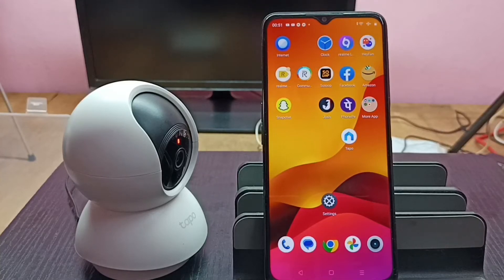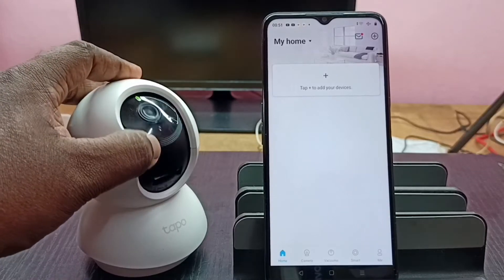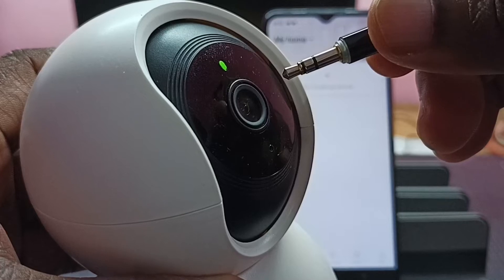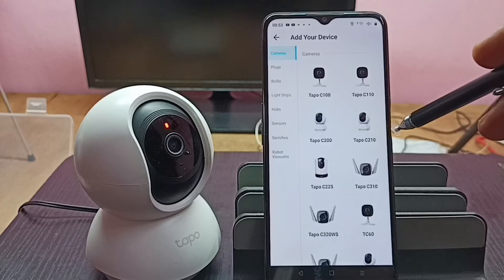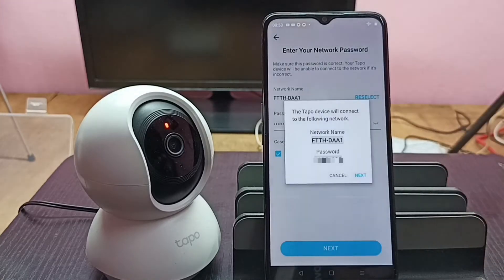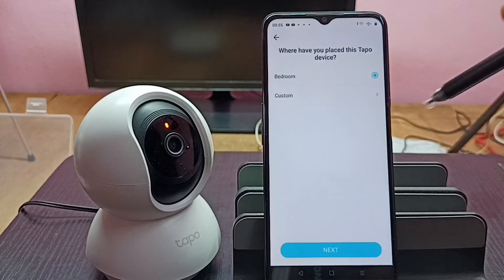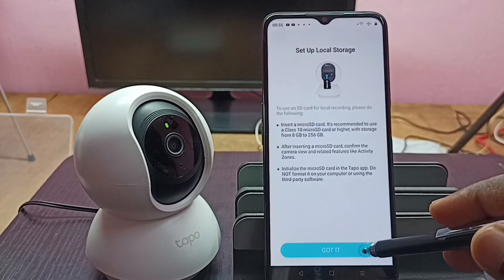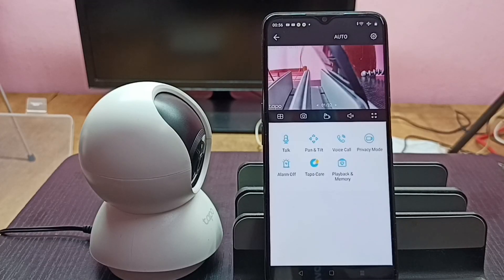How to Setup Tapo Smart Home WiFi Camera C200 C210 TC70 | Install and Pair | Full Setup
AI Camera, Artificial intelligence camera,
TP-Link Tapo 360° 3MP (2304 × 1296) Ultra-High-Definition Video Pan/Tilt Smart Wi-Fi Security Camera,
Alexa Enabled, 2-Way Audio, Night Vision, Motion Detection, Indoor CCTV (Tapo C210),tapo camera,tp link tapo camera,